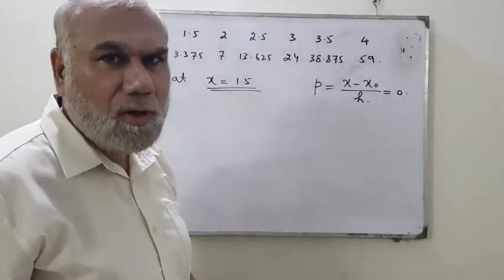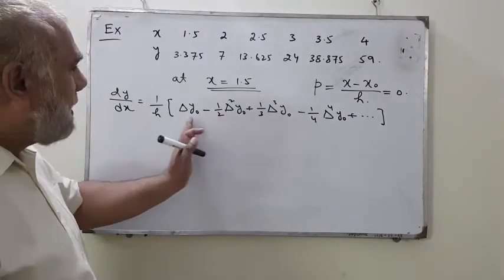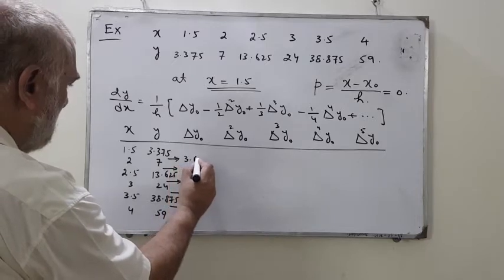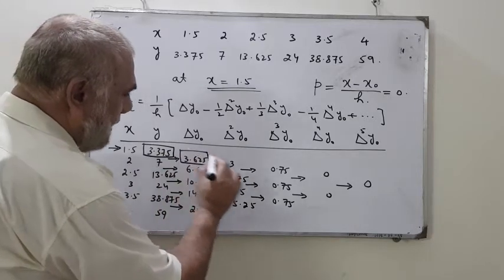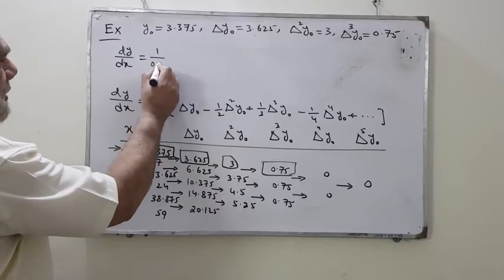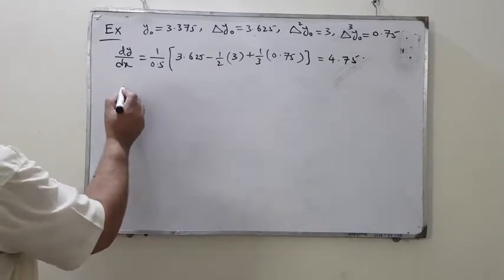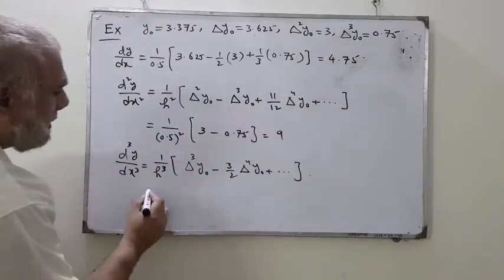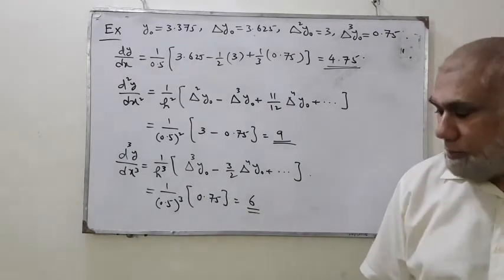4/5 Numerical Differentiation (Dr. Anjum Pervaiz Bukhsh)